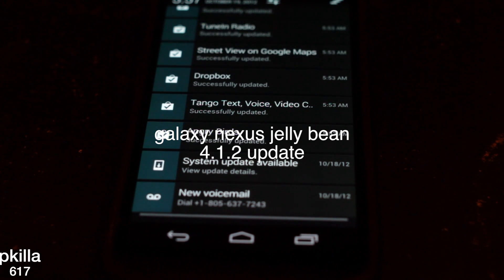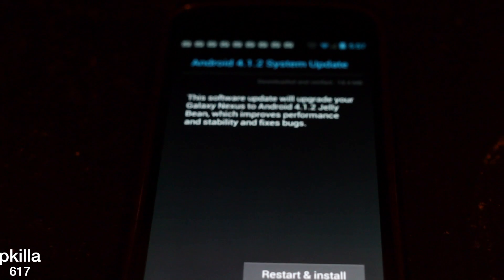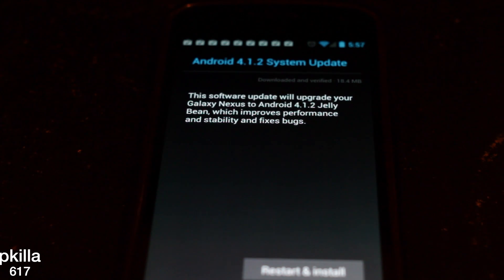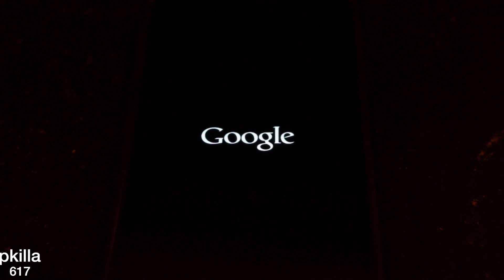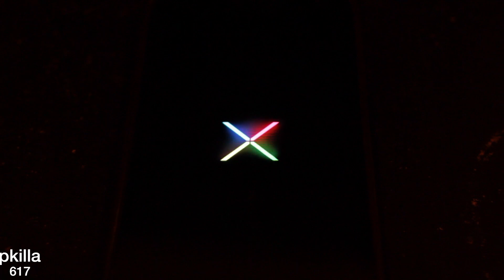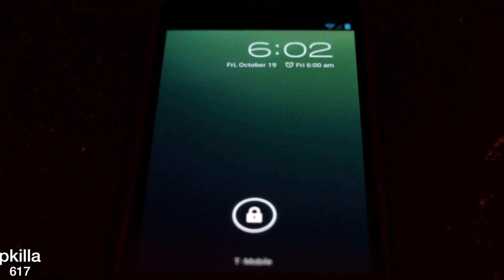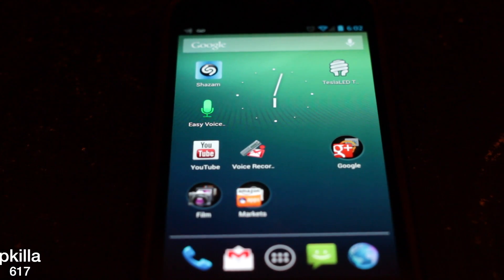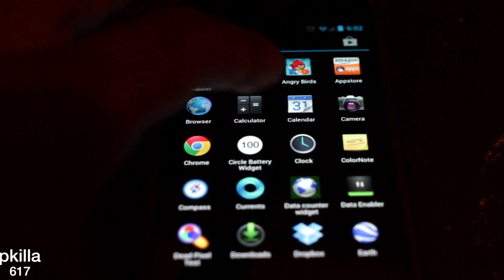how to manually update your galaxy nexus to 4.1.2 jellybean!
just click on the link!
it should work for all galaxy nexus phones